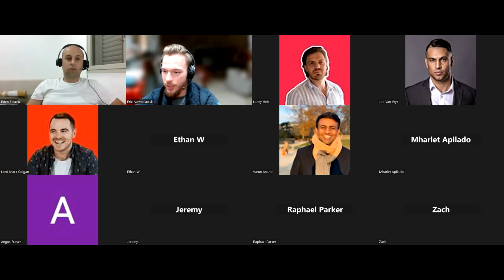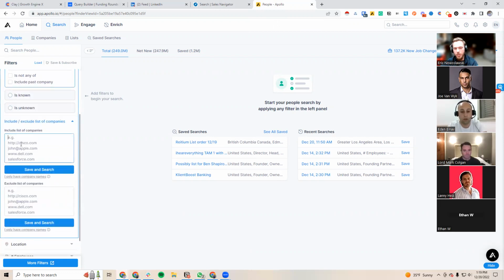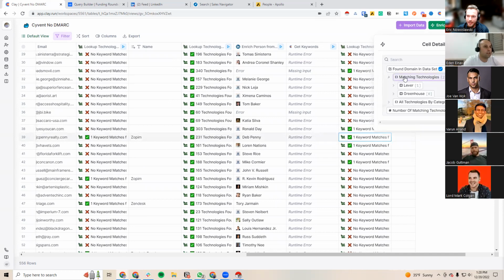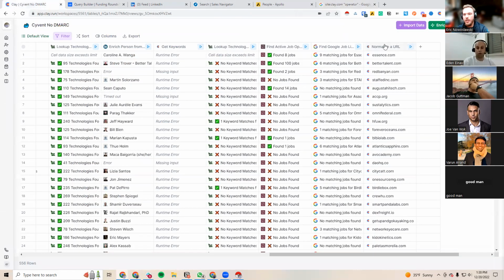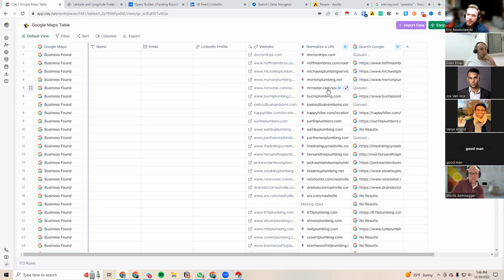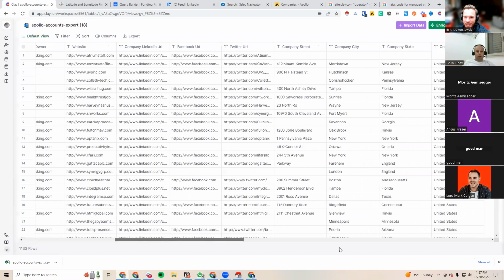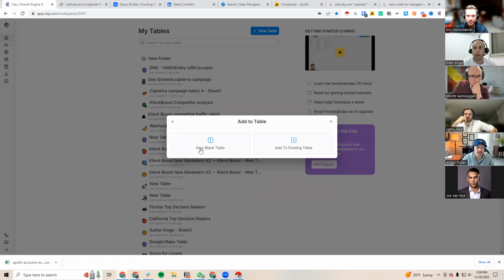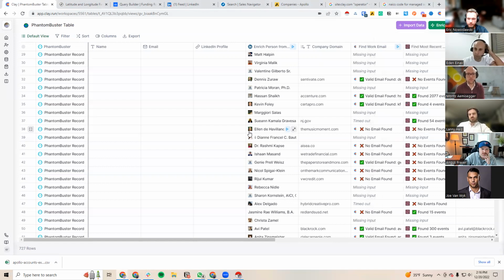List Building Masterclass (Sales Navigator, Apollo, Clay.com)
In this video, we go over a couple of my favorite list building platforms including Sales Navigator, Apollo.io, and Clay.com.

We go over how to build lists for your cold email, LinkedIn, or other cold outreach campaigns and personalize your outreach with multiple data sources.

Watch this video to learn basic processes as well as more advanced tips and tricks from these tools.